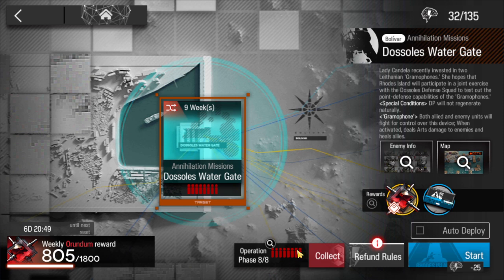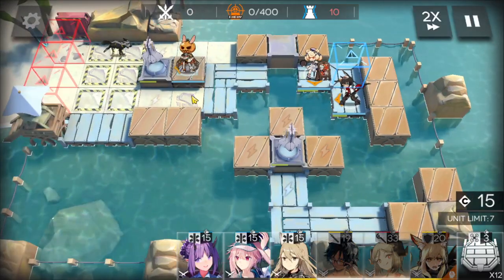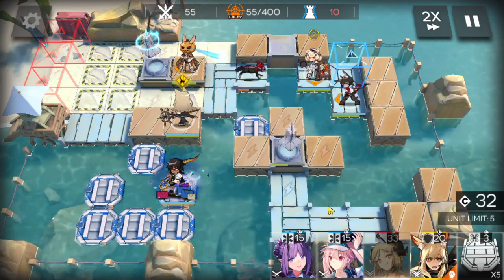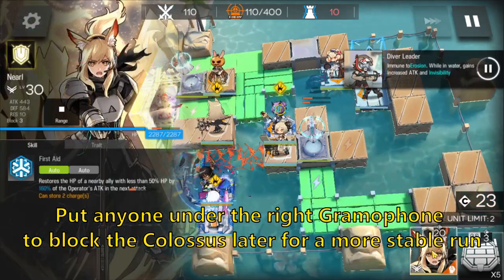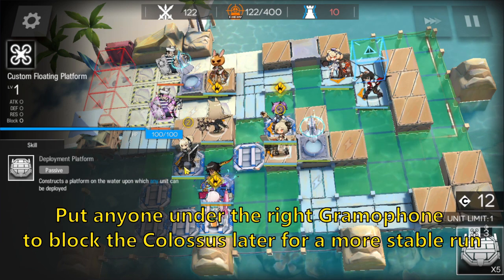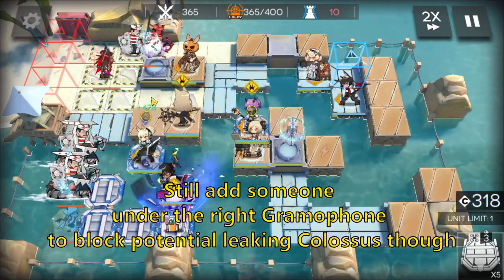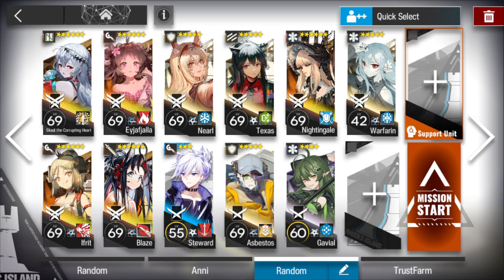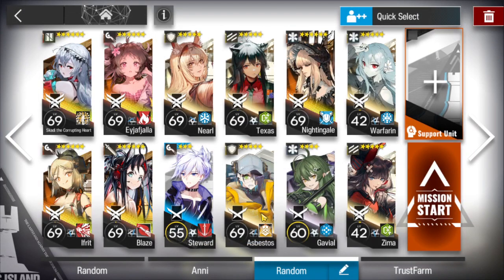[Arknights] Annihilation 10 - Dossoles Water Gate No Brain AFK for Lazy Doktahs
Strategies with or without Thorns, All skills except for Vanguards are M3 by default
Thanks to Revoltine for helping me test with lower/higher lvl Operators
His lineup for Strat 1:
E1 max Courier S1
E1 max Gummy S1
E1 max Greythroat S1
E2lv40 Skalter S2M3 (replaced Breeze)
E2lv40 Thorns S3M3
E2lv40 Ifrit S2M3
E1 max Gavial
E1 max Myrrh
E2lv40 Nearl S1L7
With this Lineup he had 1 leaked Colossus that can be dealt with by deploying any operator under the right Gramophone to stall
Also tested that E2lv40 snipers deal too much dmg for Strat 1, E2 lv40 Blue Poison will die throughout the clear
High lvl is required in other Strats, especially in Strat 3
Other important stuff are mentioned in the Video

Timestamps:
0:00-1:24 Thorns Ifrit Double Core Team
1:24-12:08 Thorns Ifrit Double Core Run Starts
12:08-13:53 No Thorns Team
13:53-24:27 No Thorns Run Starts
24:27- 24:59 Combined Strat High End for Mega Whales Team
24:59- Combined Strat Run Starts

Tracks:
- Choose Your Seeds
- Watery Graves